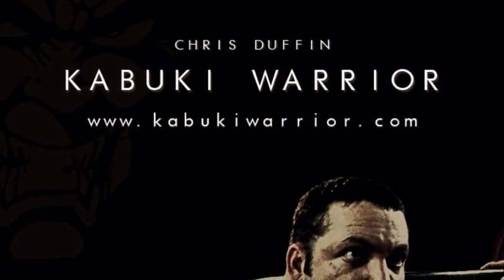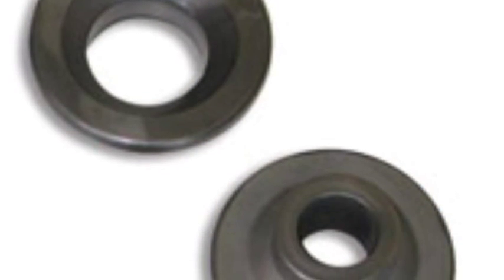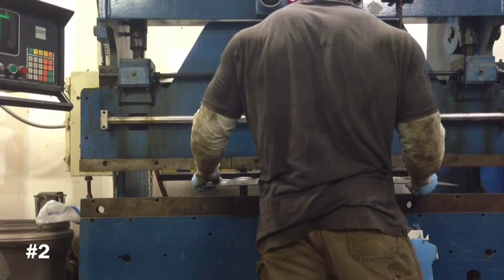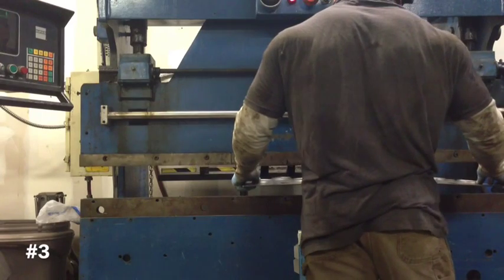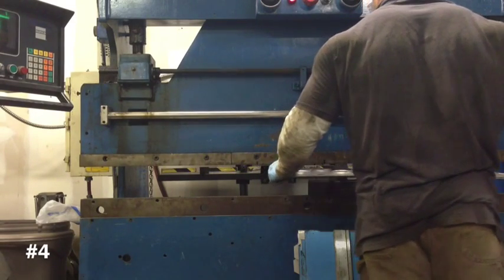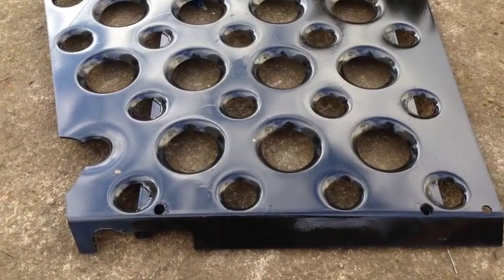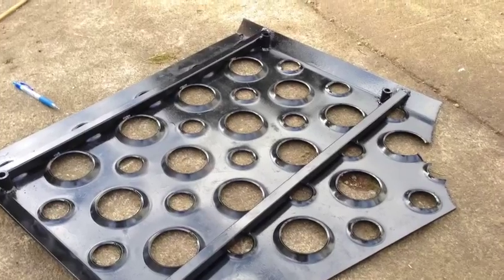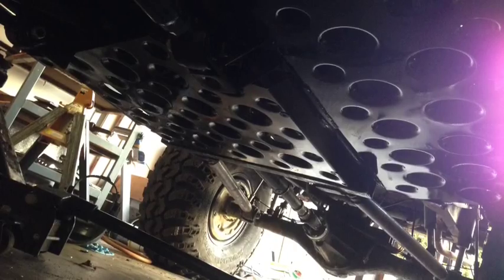Dimple Die in Press Brake - Skid Plate Build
In this video, we walk through the process of using a dimple die in a press brake to create a custom skid plate. Dimple dies are a great tool for adding strength, structure, and a unique look to metal pieces, and we show you how to incorporate this technique into your skid plate build. From selecting the right materials to setting up the press brake, this video provides an in-depth look at the fabrication process. Whether you’re building for off-road vehicles, custom projects, or just looking to learn more about metalworking, this video will give you the skills to enhance your builds with professional-quality results.